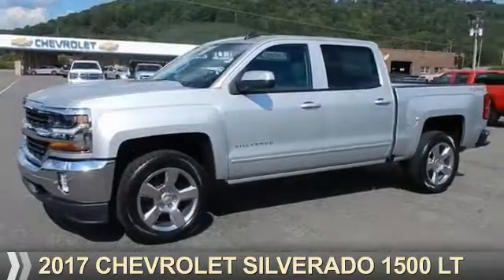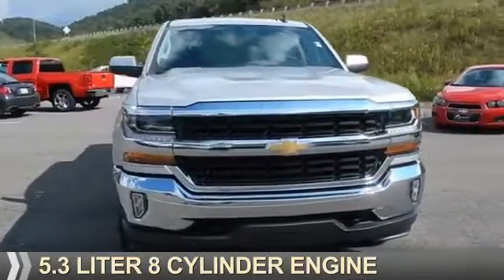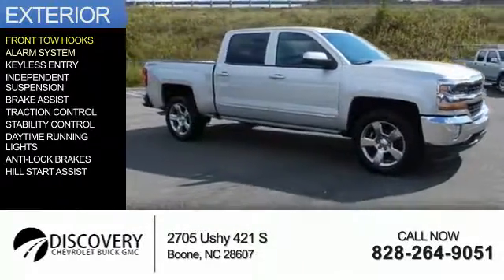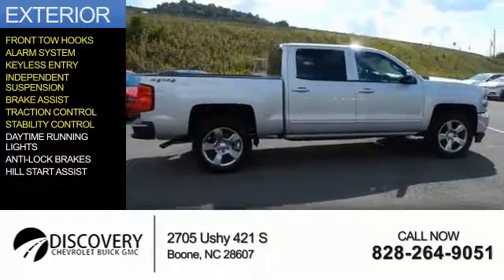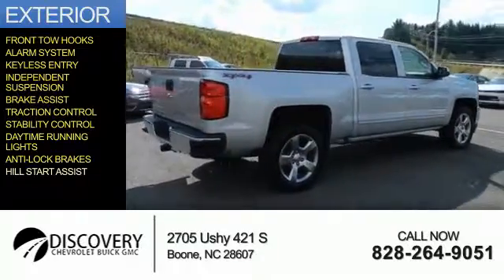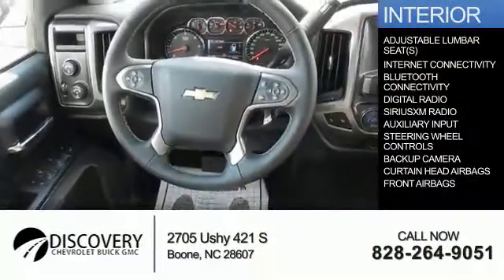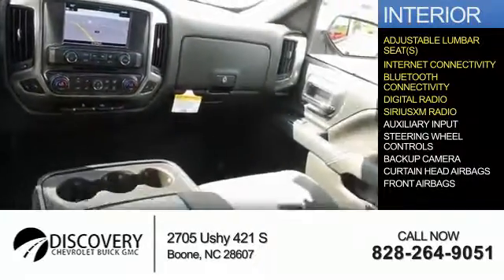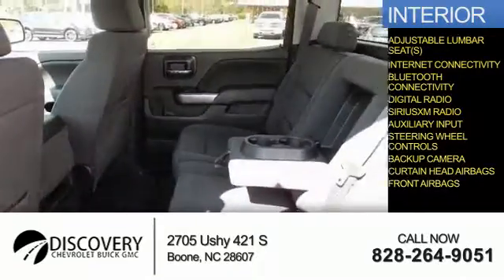2017 Chevrolet Silverado 1500 17A036 - Boone NC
Year: 2017
Make: Chevrolet
Model: Silverado 1500
Trim: LT
Engine: 5.3 liter 8 Cylindercylinder
Transmission: 6-Speed Automatic
Color: Silver
Mileage: 13
Address:
VIN:3GCUKREC5HG150986